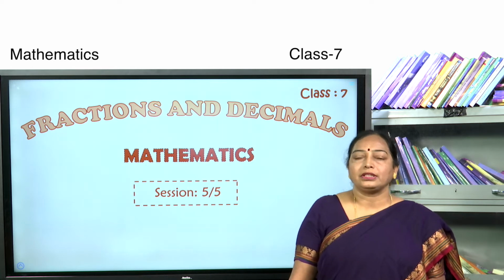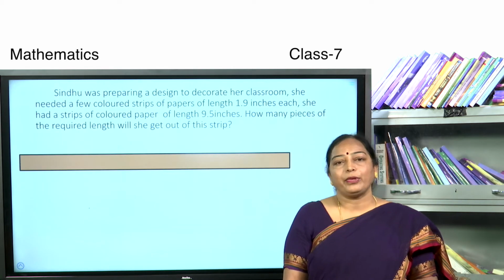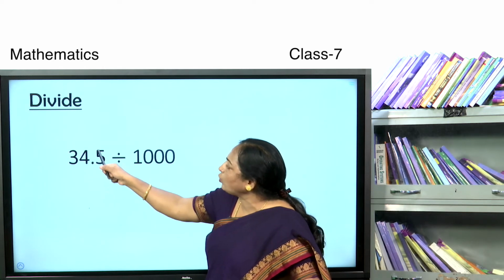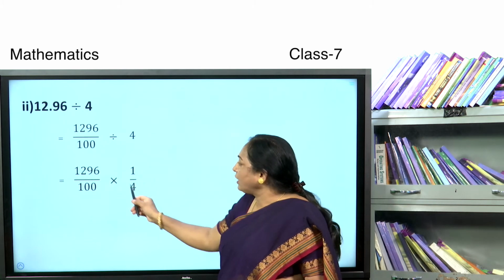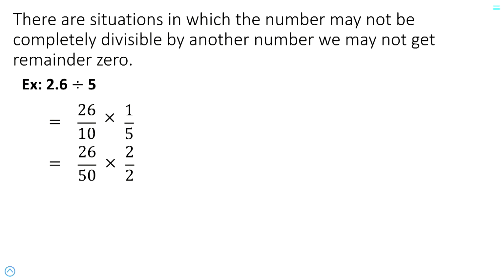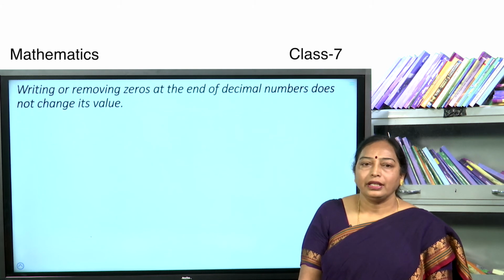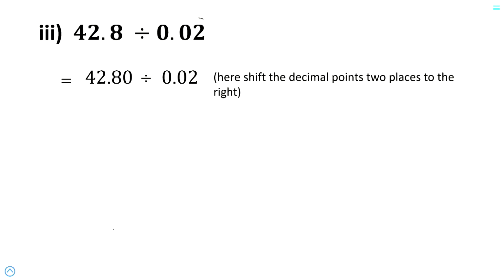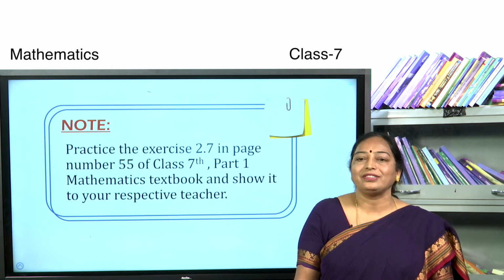Samveda 7th Fraction and decimal 5of5 7 EM M 08